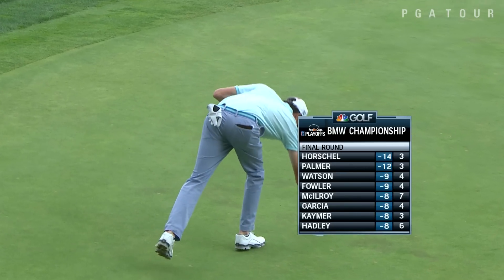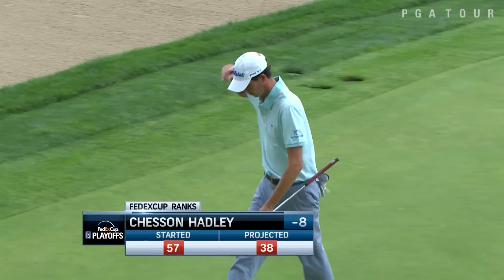Chesson Hadley rolls in his 4th birdie of the day at BMW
In the final round of the 2014 BMW Championship, Chesson Hadley makes a birdie putt from 22 feet on the par-3 6th hole. .